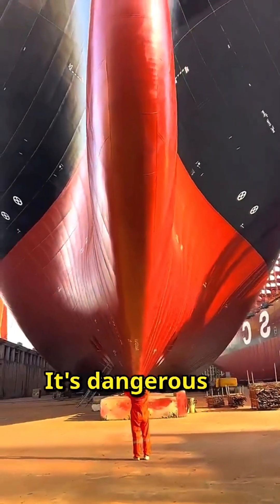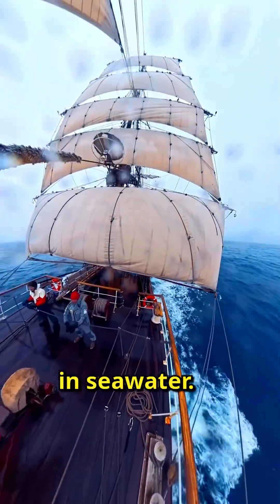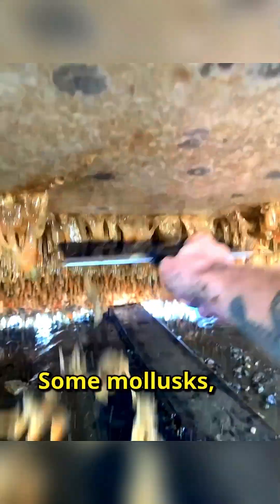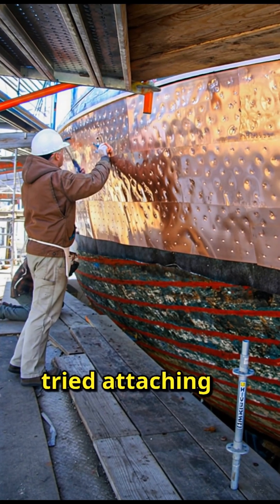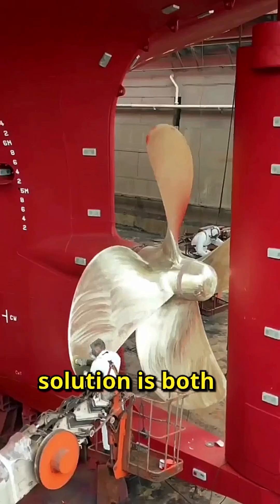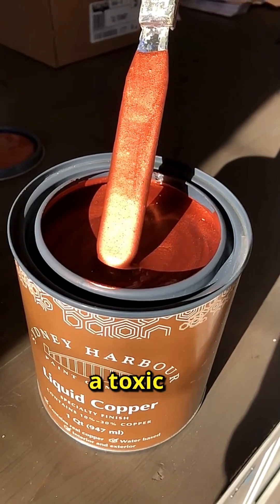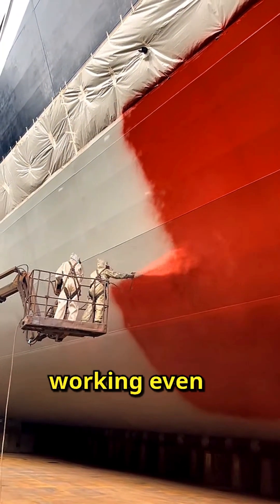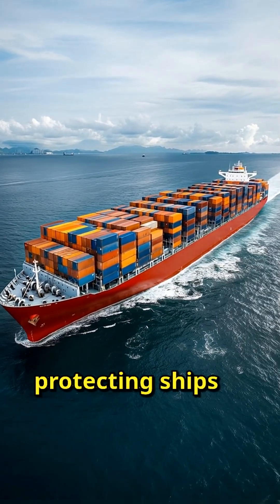Why Ship Bottoms Red